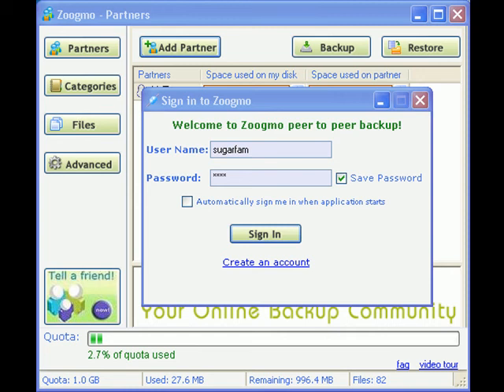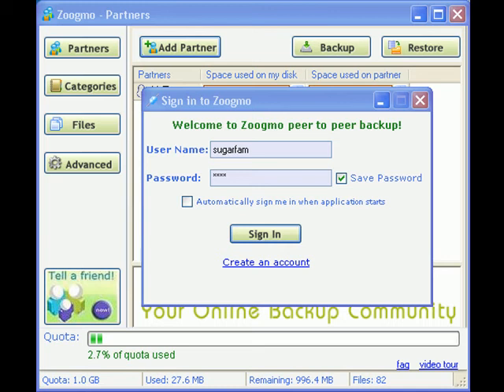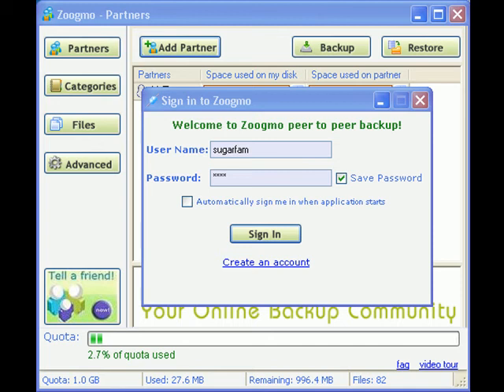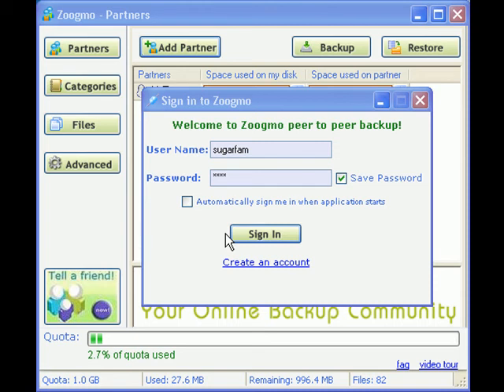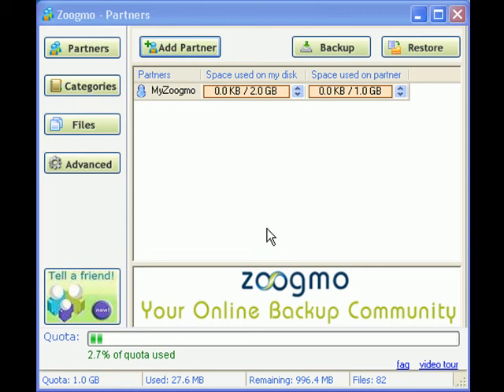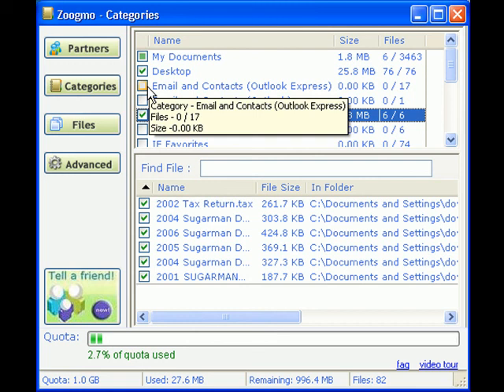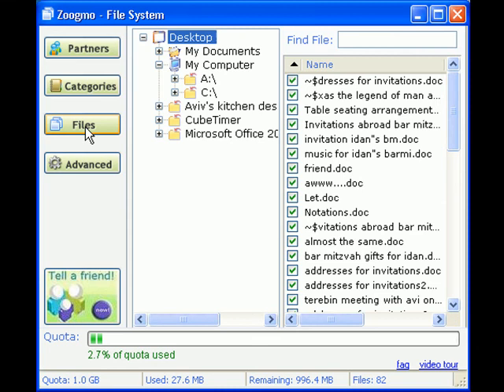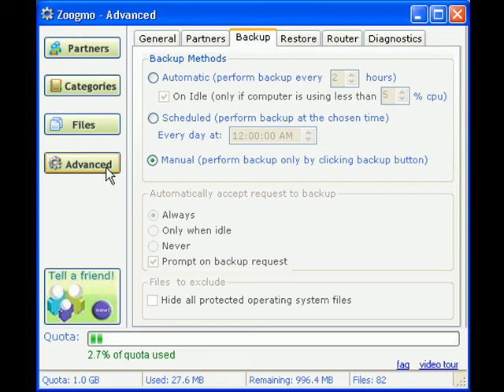Overview to Zoogmo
An instructional video giving an overview of how to use zoogmo to safely and automatically backup your data